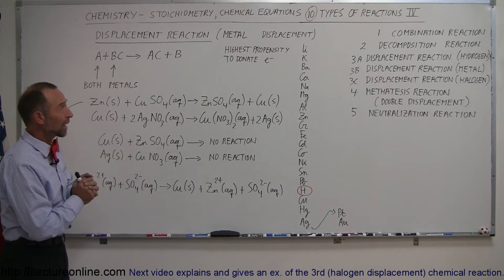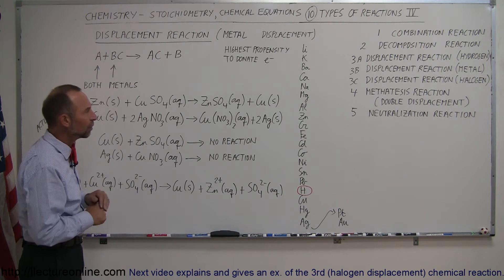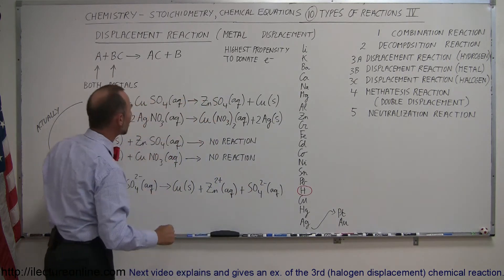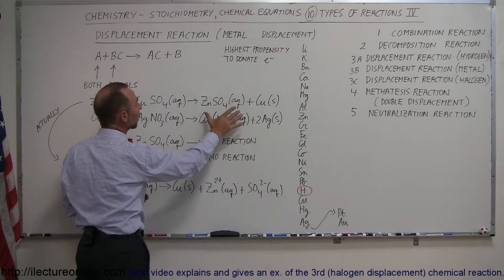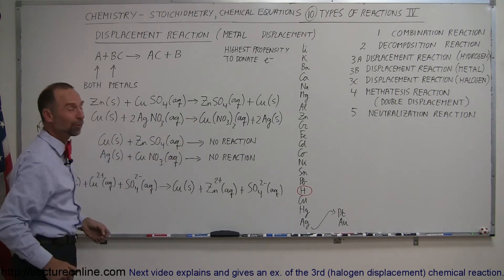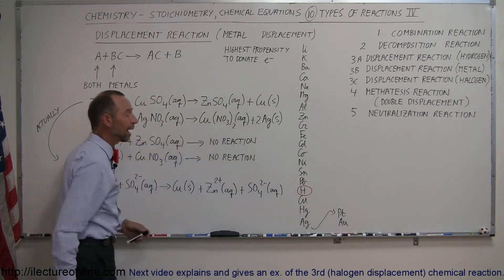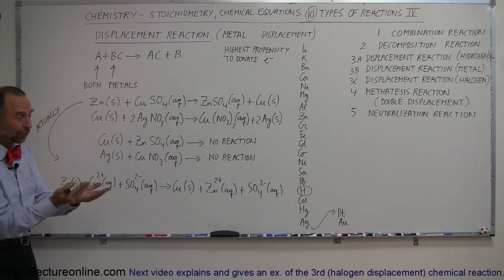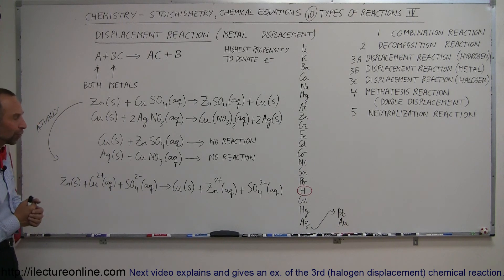Chemistry - Mutual Displacement Reaction & Chemical Equations (10 of 38) Reaction IV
In this video I will explain and give an example of the 3rd chemical reaction or displacement reaction (mutual displacement).